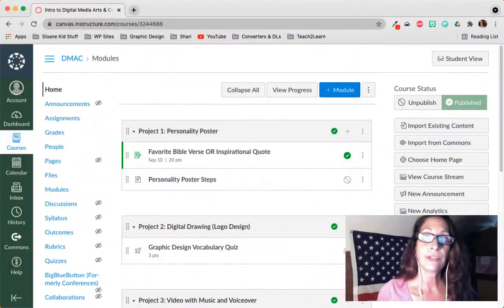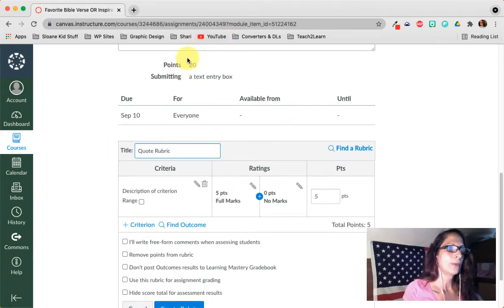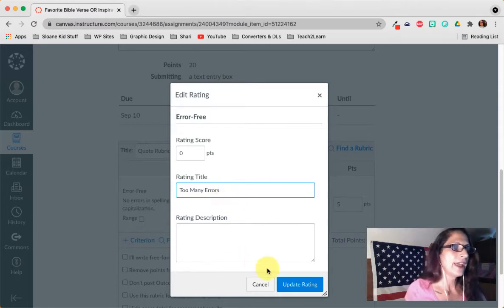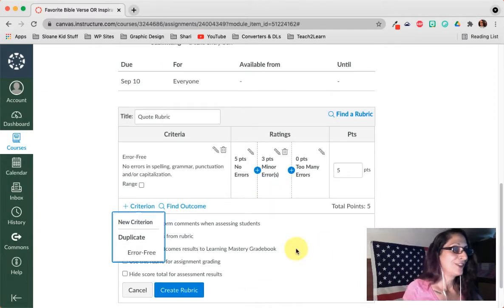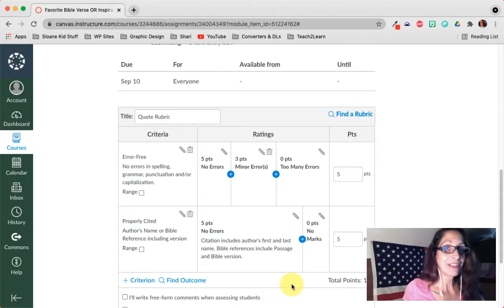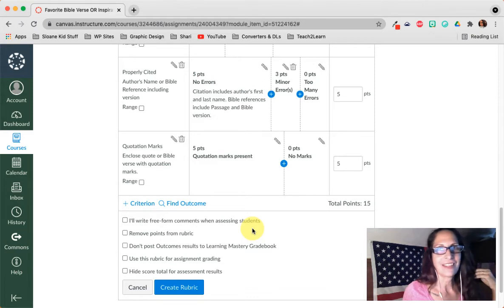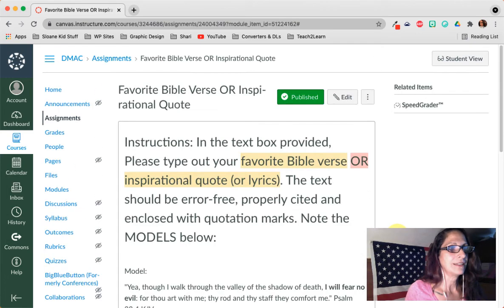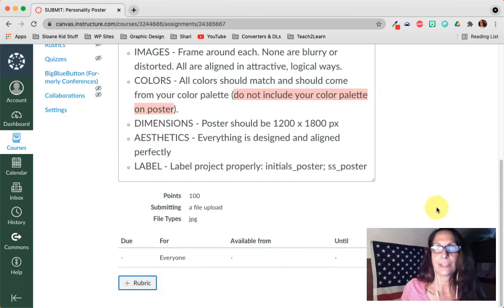Canvas LMS (Free Version) by Instructure - Rubrics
This is a series of videos designed to assist instructors on the use of Canvas, a powerful, free Learning Management System (LMS). In this video, instructors will learn how to create rubrics, which makes grading easier and fun.